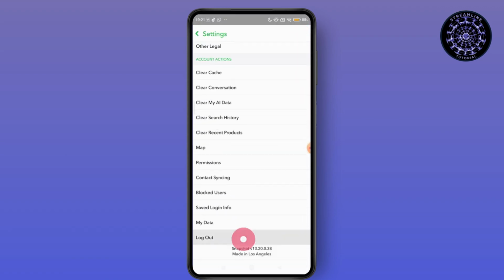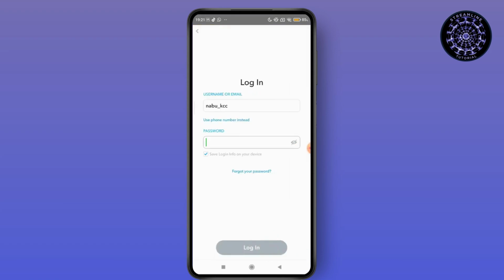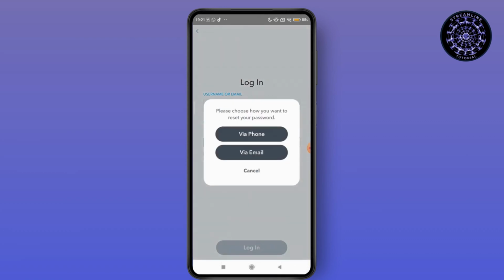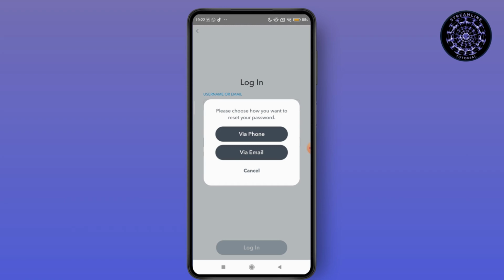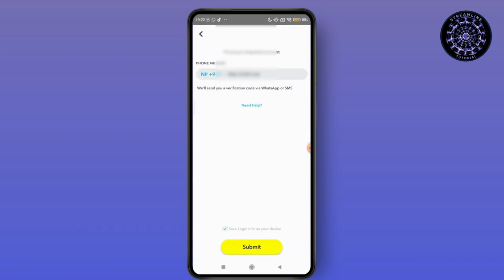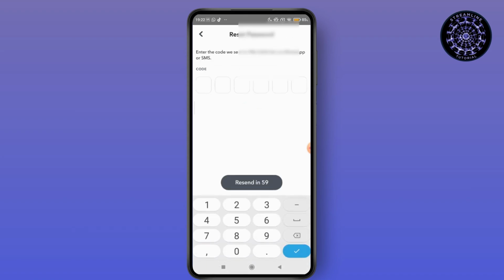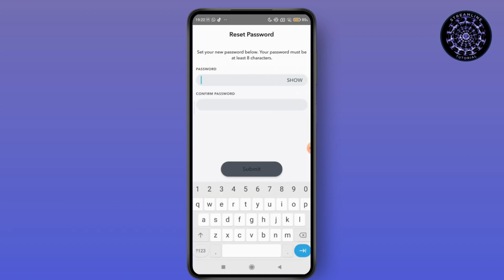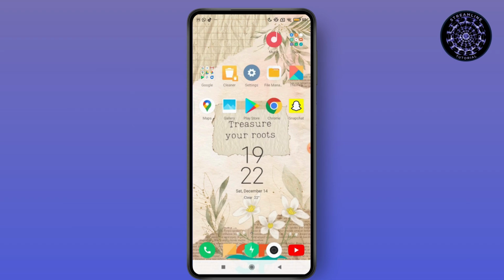How to Get Your Snapchat Password IF You Forgot it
Welcome to our step-by-step guide on "How to Get Your Snapchat Password IF You Forgot it"! If you've forgotten your Snapchat password and are struggling to regain access to your account, this video is for you. We'll show you the easiest ways to recover your Snapchat password, including how to reset it using your email or phone number, and get back into your account. Whether you need to change your password or reset it, we’ve got all the solutions to help you get back on track.

What You'll Learn:

How to recover your Snapchat password
How to reset Snapchat password via email
How to recover Snapchat password with phone number
How to change Snapchat password
Troubleshooting tips for Snapchat password recovery
Timestamps: 00:05 How to recover Snapchat password if you forgot it 00:20 How to reset Snapchat password via email 00:40 How to reset Snapchat password using phone number 00:55 How to change your Snapchat password 01:10 Troubleshooting tips for Snapchat account recovery